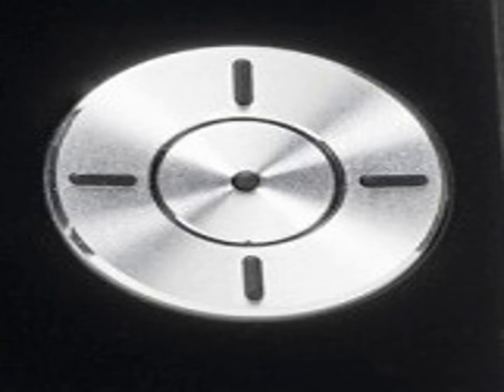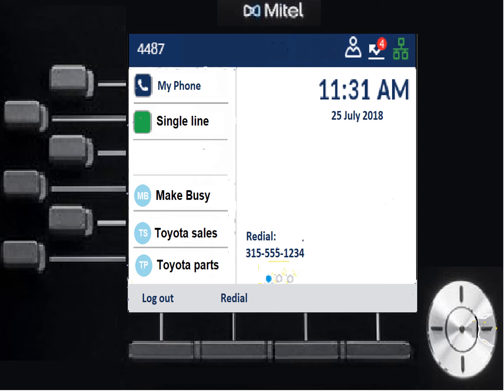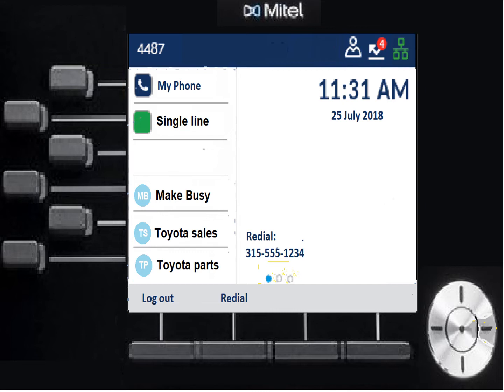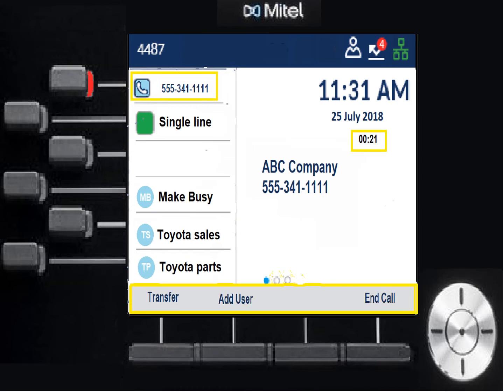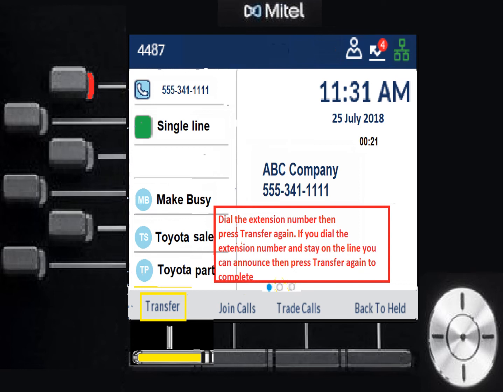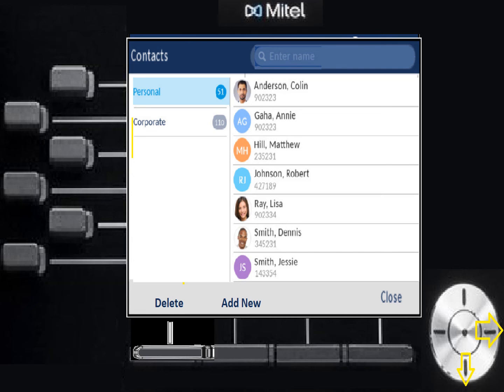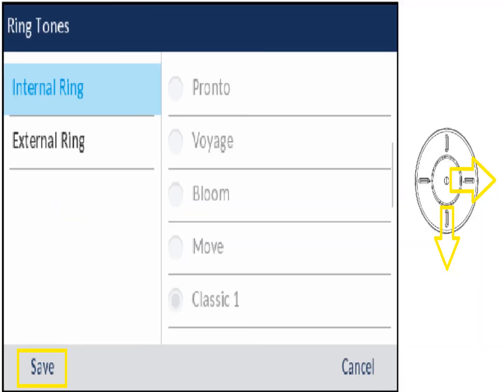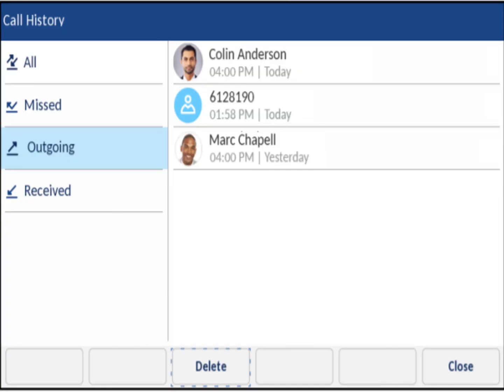Hoffman Auto ACD agent End user training 6920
ACD agent training for Hoffman Auto call center.